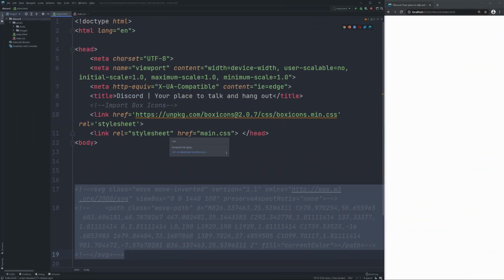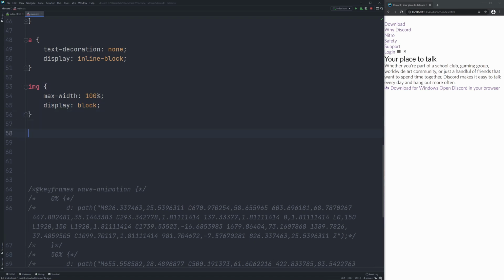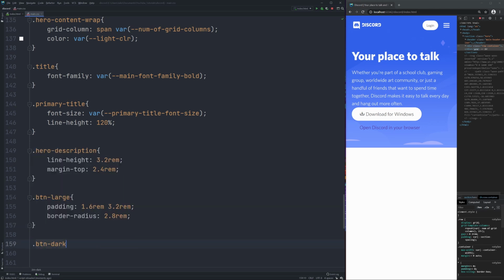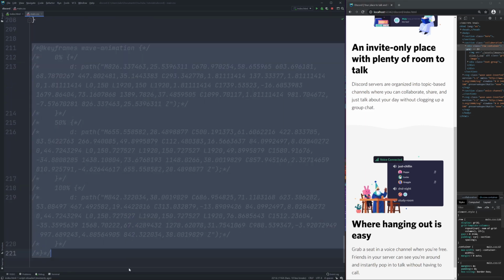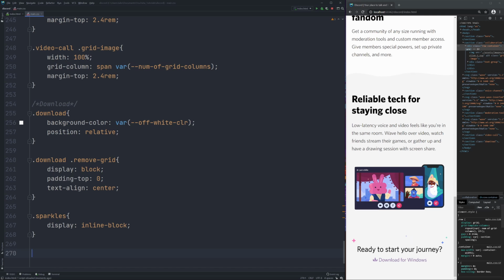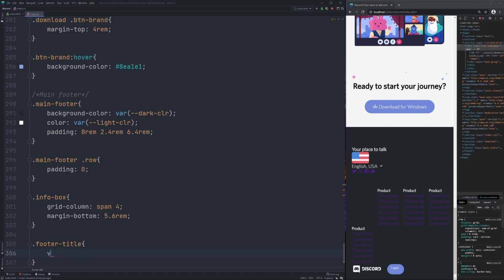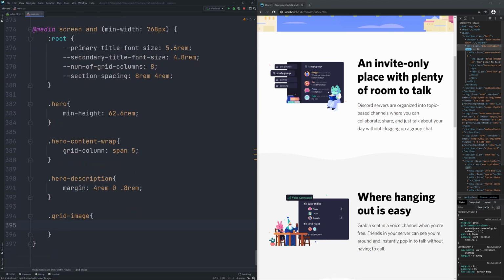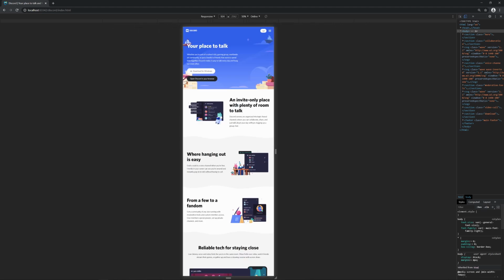I Cloned Discord's Website User Interface Using CSS Grid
In this tutorial you will learn how to use CSS Grid to create a responsive grid system to build Discord's website.

Become a member and access the premium SCSS source code for the responsive website templates for free.